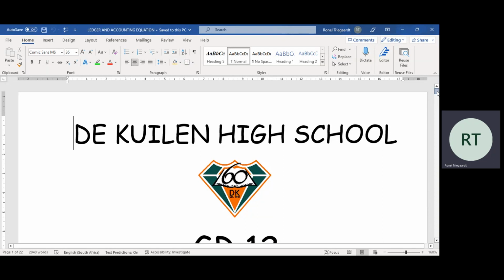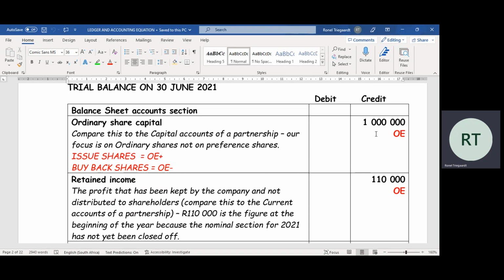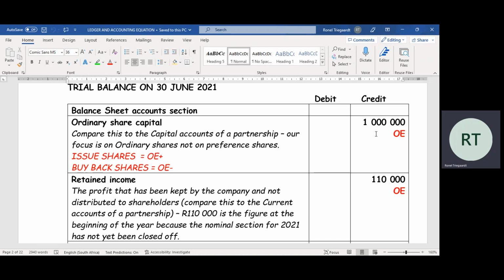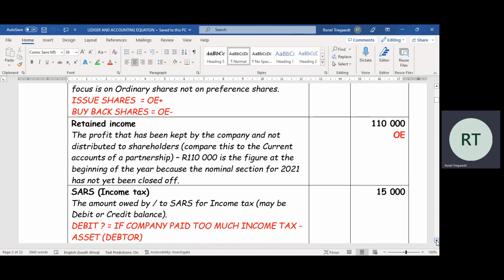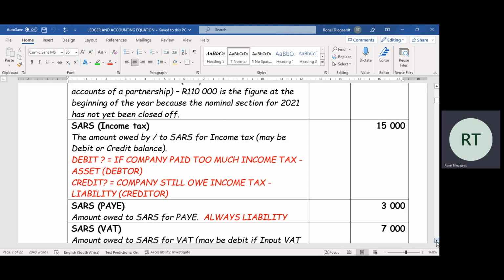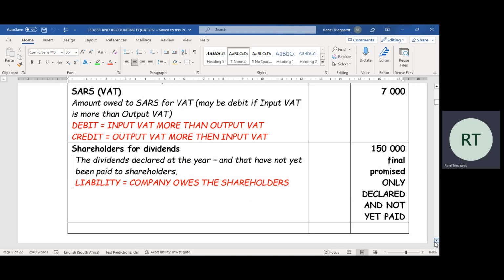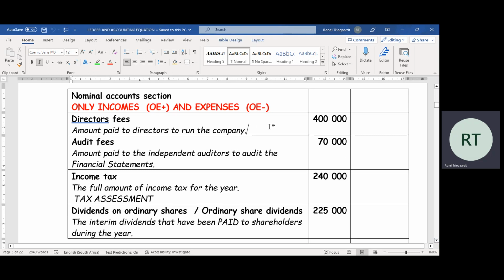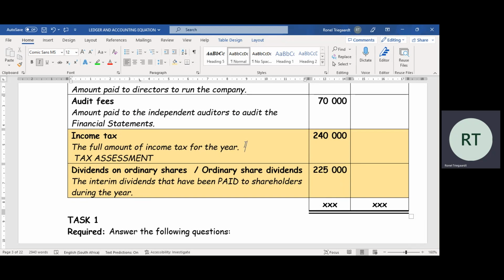Meeting in General 20230125 104320 Meeting Recording